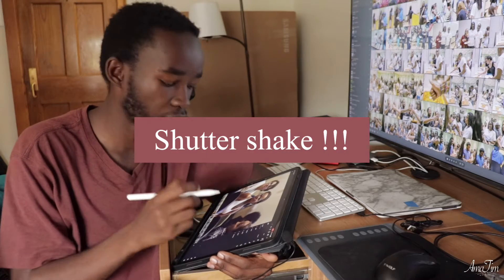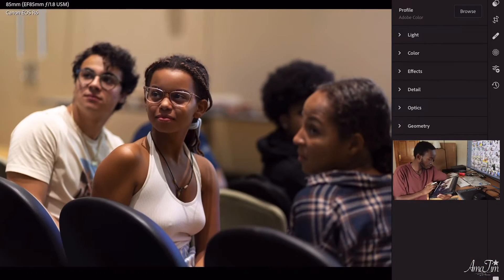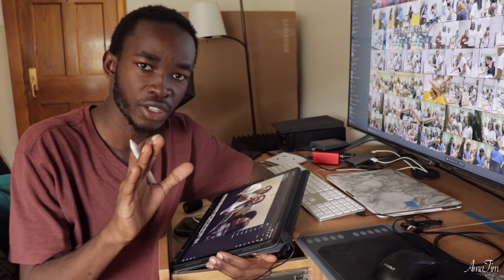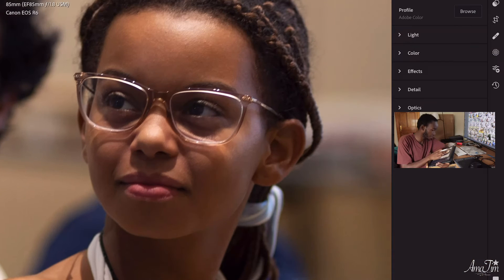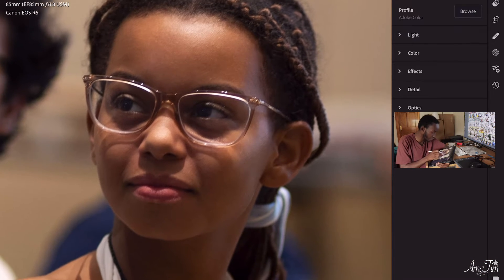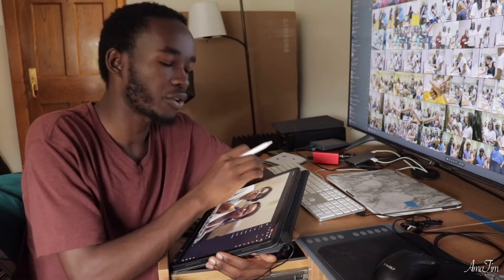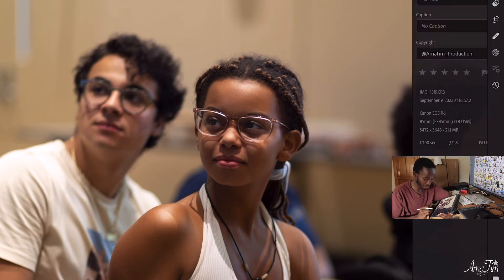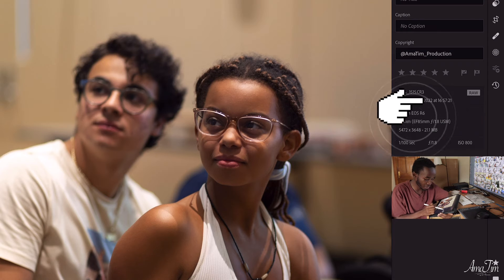Finally a victim of my camera settings !!!